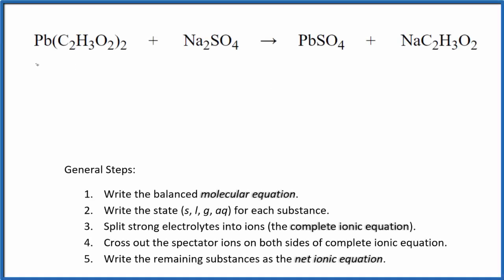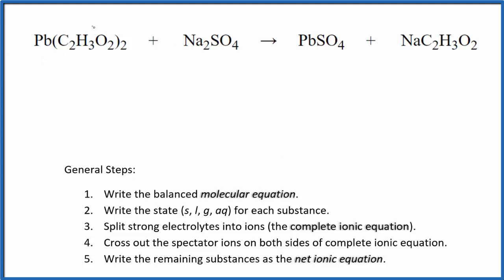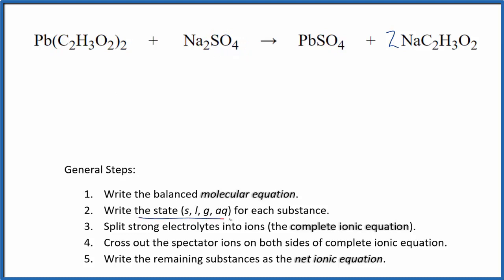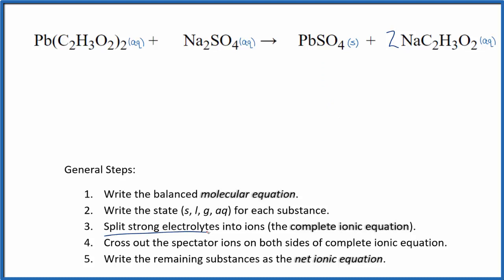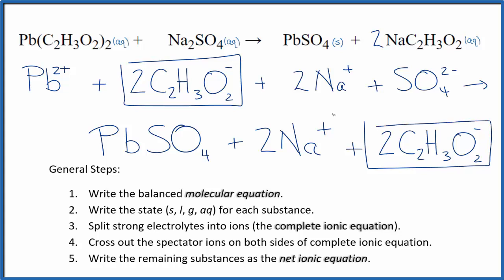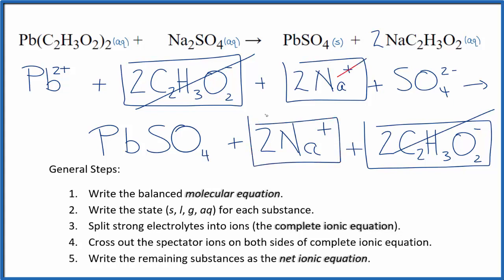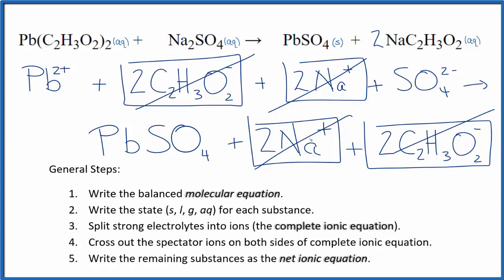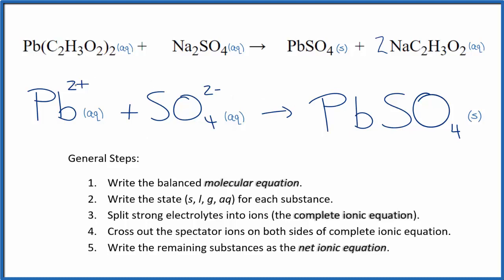How to Write the Net Ionic Equation for Pb(C2H3O2)2 + Na2SO4 = PbSO4 + NaC2H3O2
There are three main steps for writing the net ionic equation for Pb(C2H3O2)2 + Na2SO4 = PbSO4 + NaC2H3O2 (Lead (II) acetate + Sodium sulfate). First, we balance the molecular equation. Second, we write the states and break the soluble ionic compounds into their ions (these are the strong electrolytes with an (aq) after them). Finally, we cross out any spectator ions. These are the ions that appear on both sides of the ionic equation.

Important Skills

More Practice

General Steps:

1. Write the balanced molecular equation.
2. Write the state (s, l, g, aq) for each substance.
3. Split soluble compounds into ions (the complete ionic equation).
4. Cross out the spectator ions on both sides of complete ionic equation.
5. Write the remaining substances as the net ionic equation.